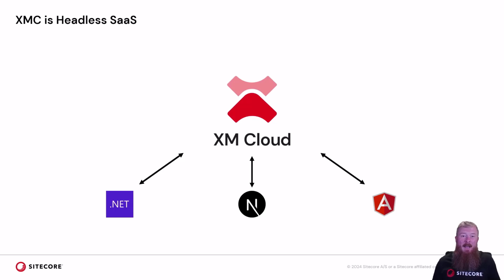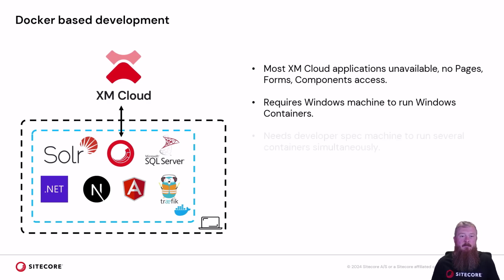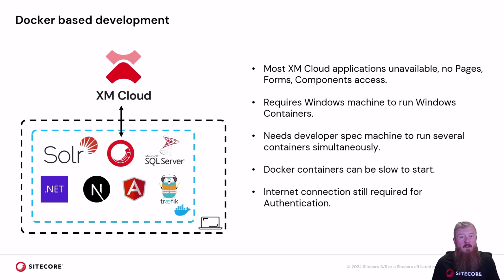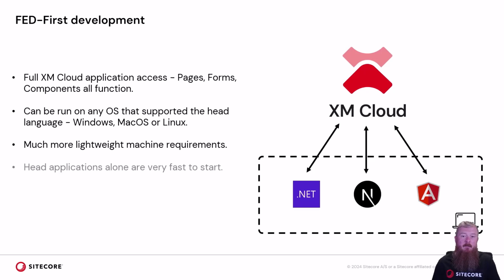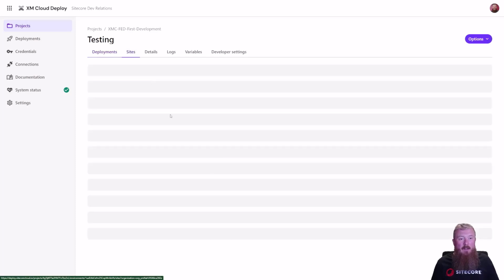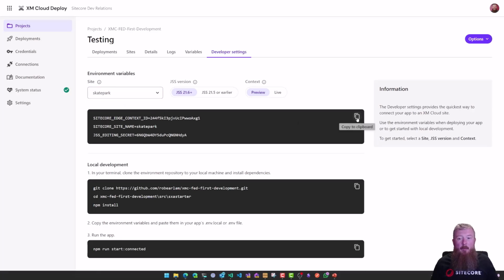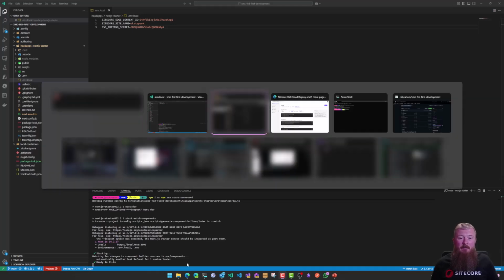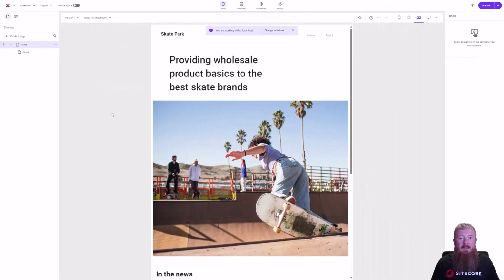Front-End First Development in XM Cloud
In this video Rob talks about the different development flows when building for XM Cloud. He discusses Docker based development and Front-End Developer first, comparing the differences between them.